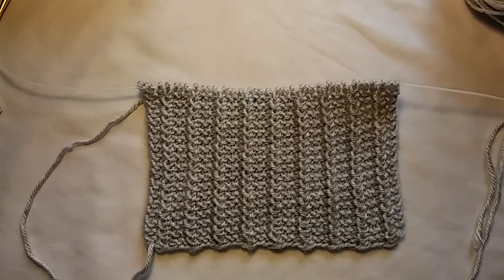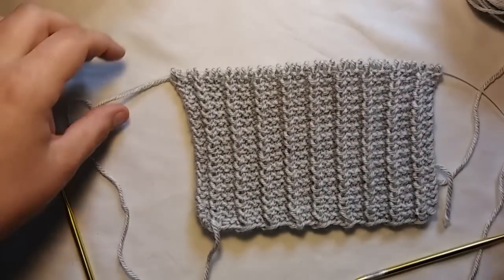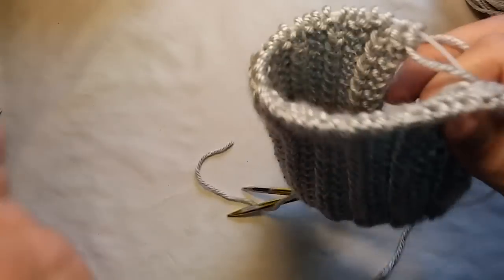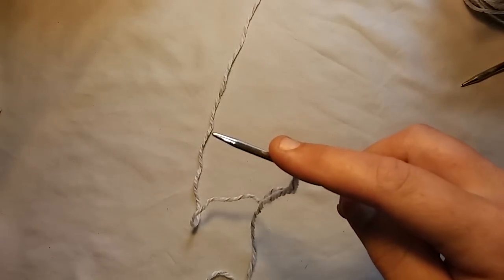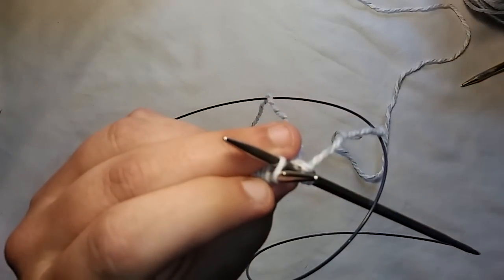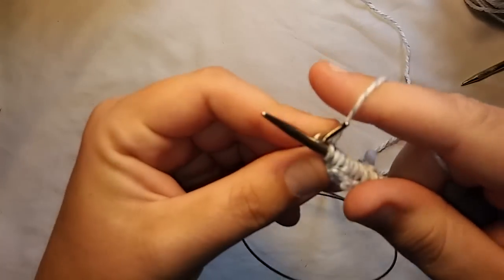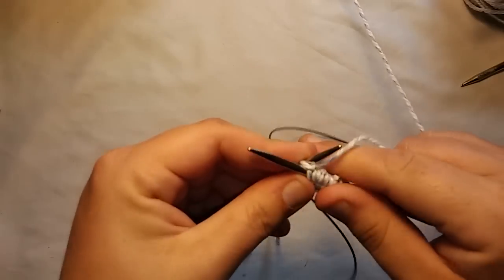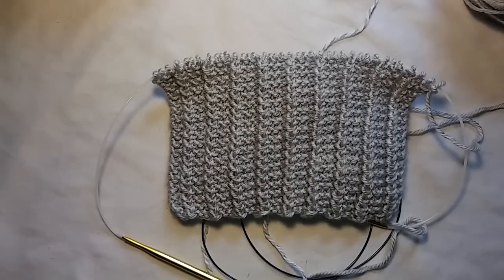How to Knit the "One Row Scarf"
In this video I show you how to knit the "One Row Scarf" by the yarn harlot, perfect for a beginner and fun for the experienced knitter.